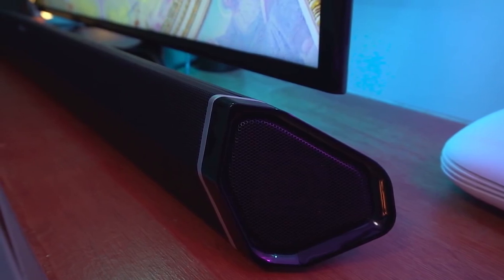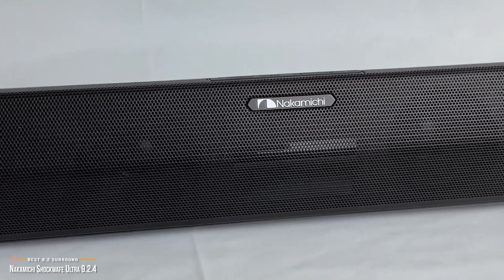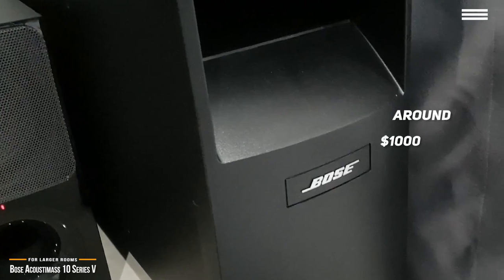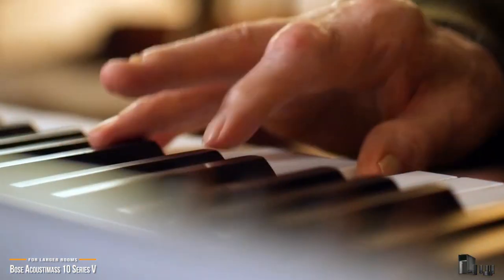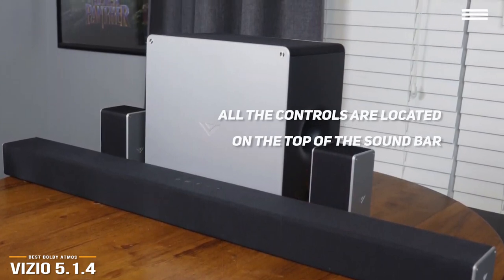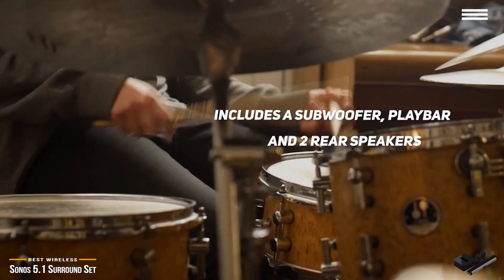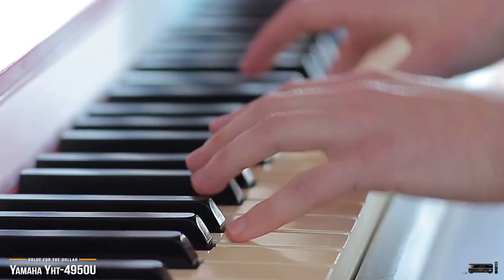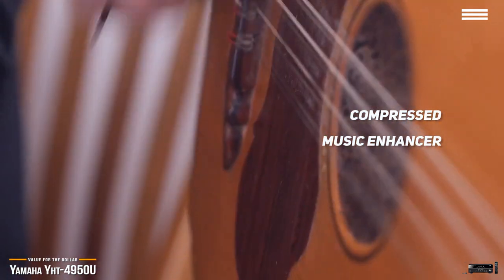TOP 5: Best Home Theater System 2020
►Nakamichi Shockwafe Ultra 9.2.4 - Best 9.2 Home Theater System
★US Prices

►Bose Acoustimass 10 Series V - Best Home Theater System For Larger Rooms
★US Prices
★UK Prices
★CA Prices

► VIZIO SB46514-F6 46-Inch 5.1.4 - Best Dolby Atmos Home Theater System Under $1000
★US Prices
★UK Prices - N/A
★CA Prices

►Sonos 5.1 Surround Set - Best Wireless Home Theater System
★US Prices
★UK Prices - N/A
★CA Prices

►Yamaha Yht-4950U - Best Value for the Dollar Home Theater System
★US Prices
★UK Prices
★CA Prices

A good home theater system can create a truly immersive movie-watching experience, surrounding you with sound from all directions. But with so many different options out there, it is not always easy to figure out which is best

In this video, we’ll be comparing the 5 Best Home Theater Systems that are designed for different kinds of users. We will take into account the features, performance, sound and price; so you can decide which is best for you. All the home theater systems on our list were selected based on their own inherent strengths and features.

We’ll be comparing the Nakamichi Shockwafe Ultra 9.2.4, Bose Acoustimass 10 Series V, Vizio SB46514-F6 46-Inch 5.1.4, Sonos 5.1 Surround, and the Yamaha Yht-4950U; which are all great options if you’re in the market for a home theater system.

We’ll break down which Home Theater System is best for you, and what you can expect to get in return for your money.  We’ll help you decide if one of the models on our list seems like a great purchase.